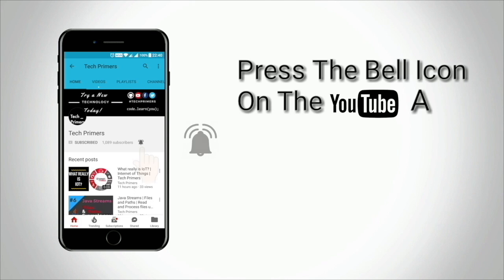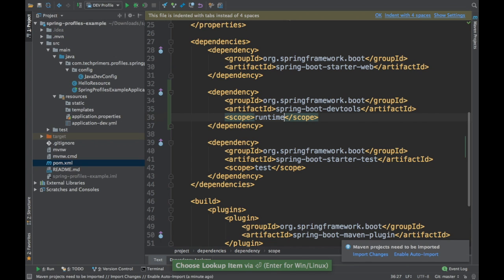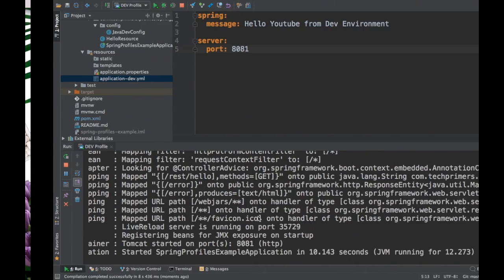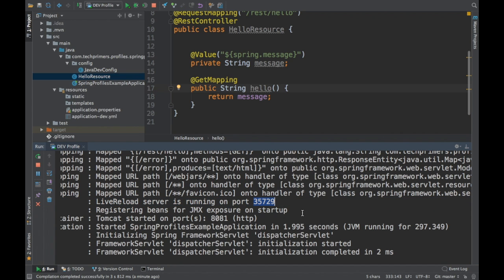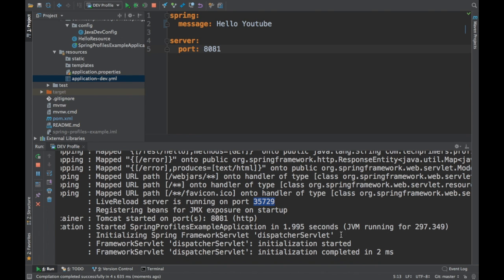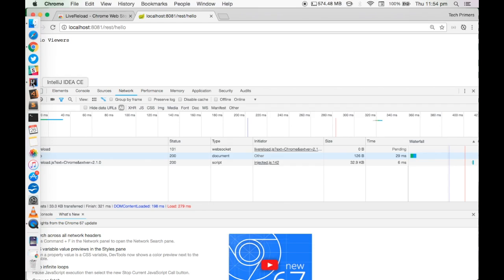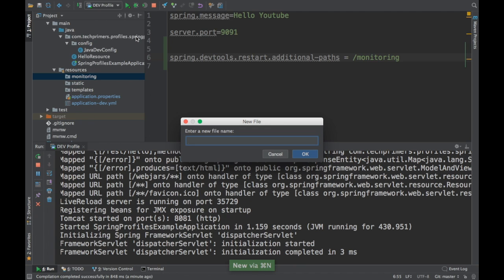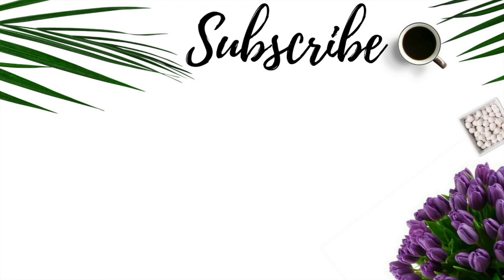Live Reload in Spring Boot App | Spring Boot Dev Tools | Tech Shots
This video covers how to use Live Reload in Spring Boot Application using Spring Boot Dev tools.